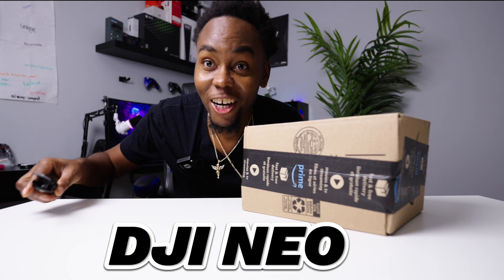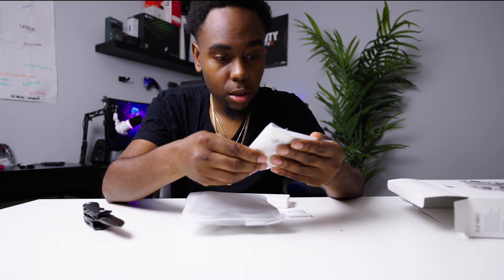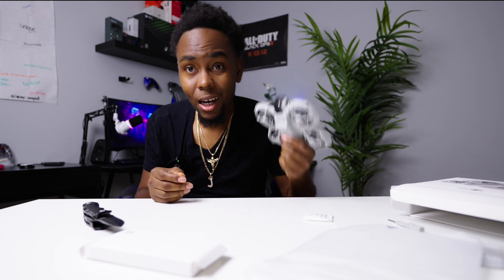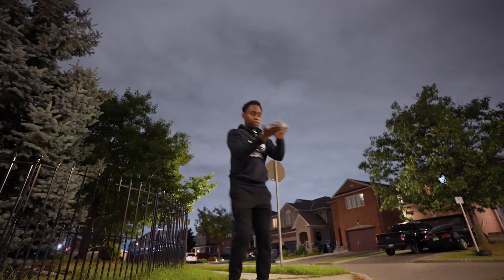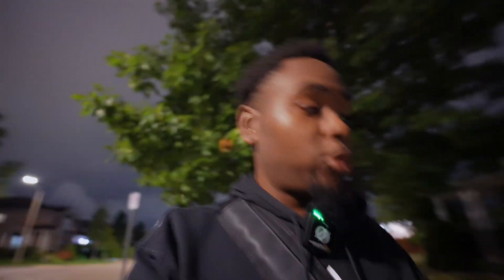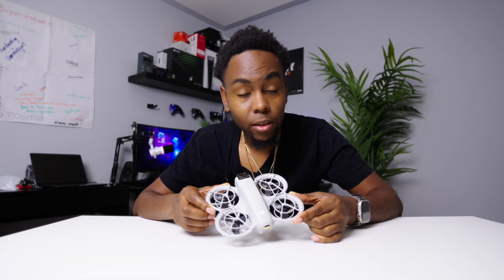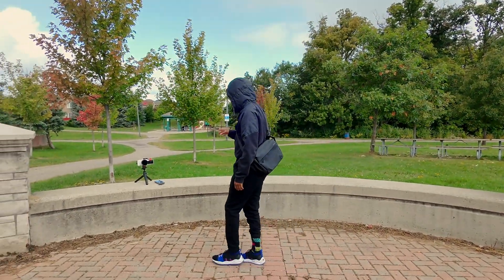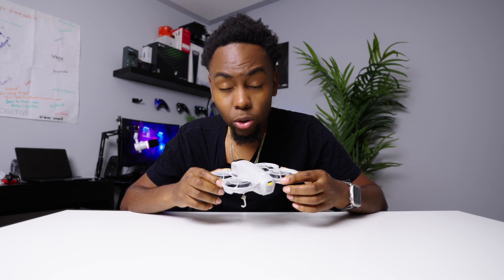DJI Neo Amazing Drone Terrible Low Light Performance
The Youtube Description

Here is the link for the Drone :
USA: Combo

CAD: Combo

MY CODE! JASON at check out, You must use the LinkJASON

0:00 -  DJI Neo Drone
2:41 -  Low Light Video Testing DJI Neo
5:59 -  Failed Low Light Video Testing DJI Neo
6:47 -  Specifications Explained
9:08 -  Conclusion

Gears Updated Soon